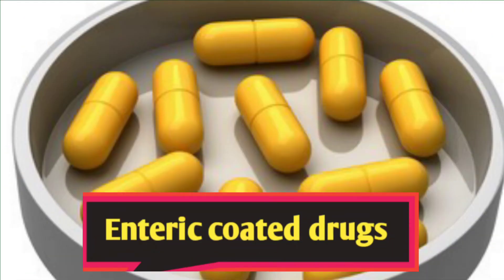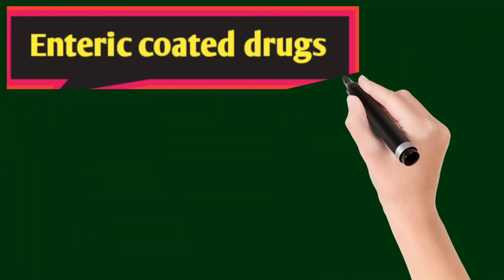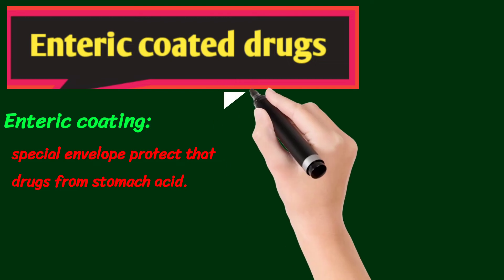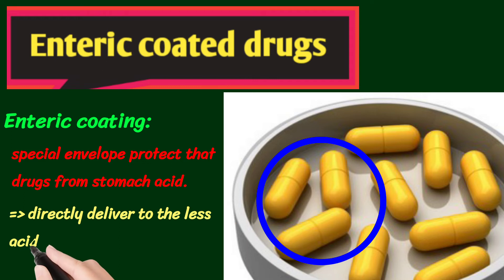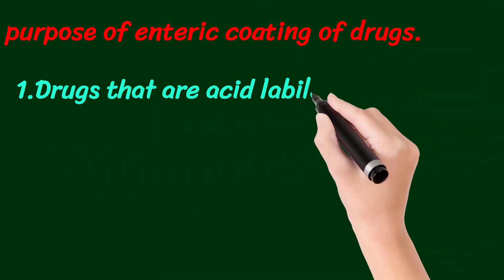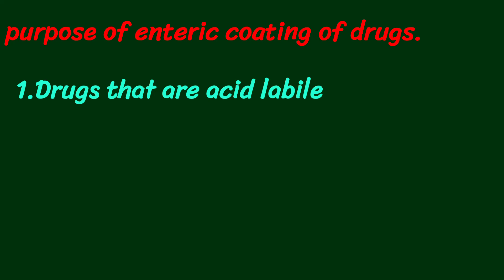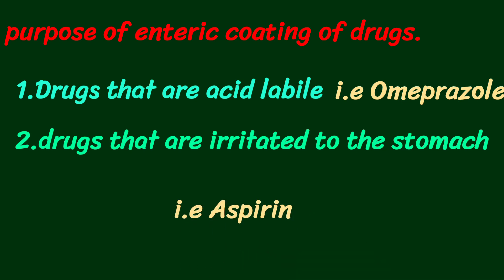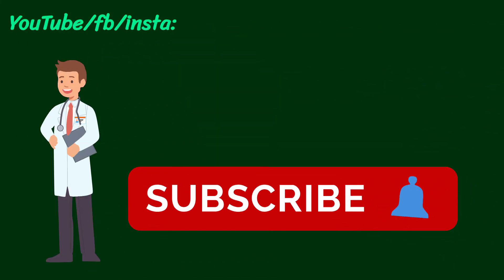enteric coating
Assalamualaikum friends today i am going to talk about the enteric coating of drugs,enteric coated drugs,